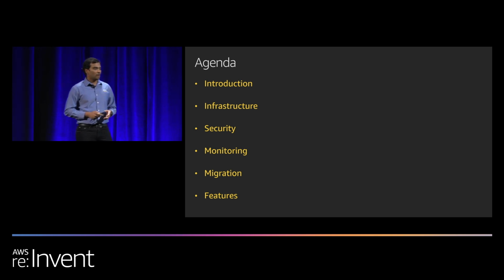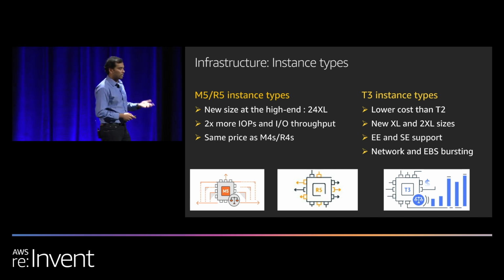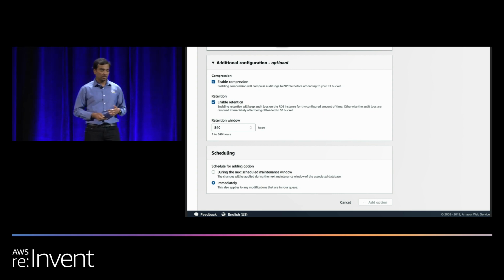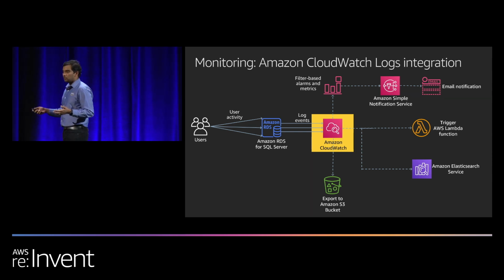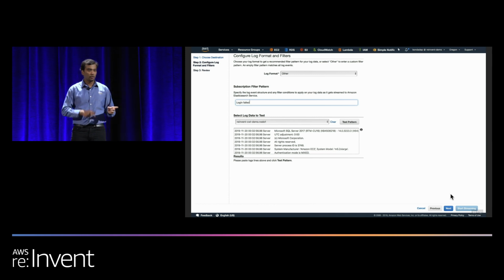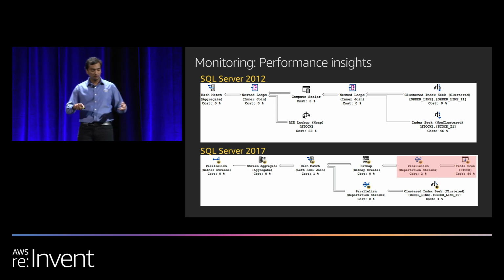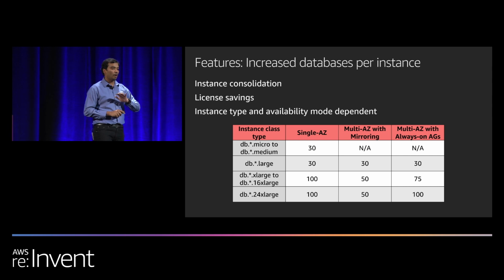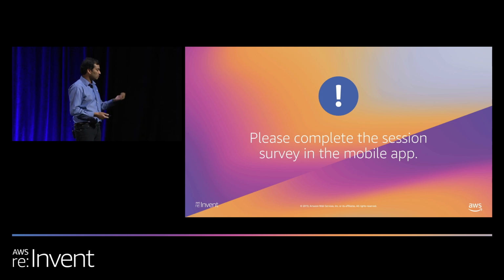AWS re:Invent 2019: [REPEAT 1] Deep dive on new features in Amazon RDS for SQL Server (DAT364-R1)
Amazon Relational Database Service (Amazon RDS) makes it easy to set up, operate, and scale SQL Server databases in the cloud. This session dives deep into the new features and best practices that make your Amazon RDS for SQL Server database deployments highly available, scalable, and secure.